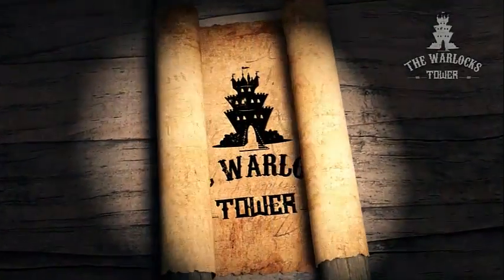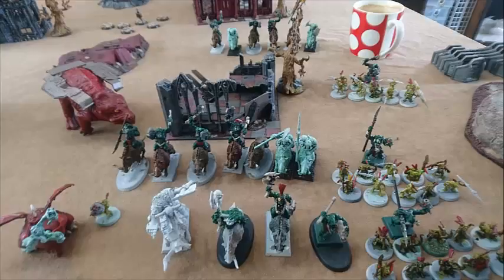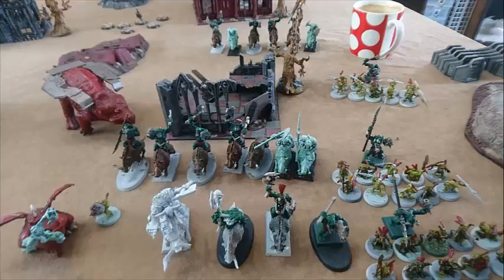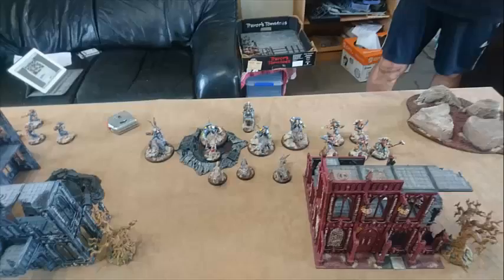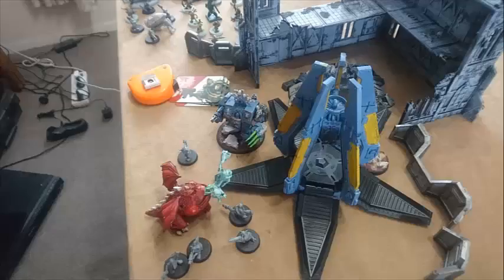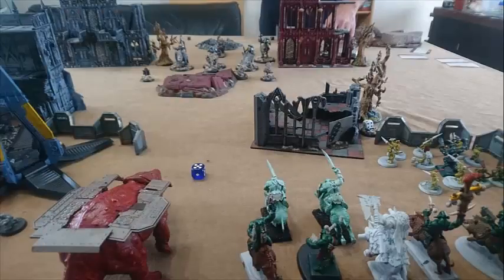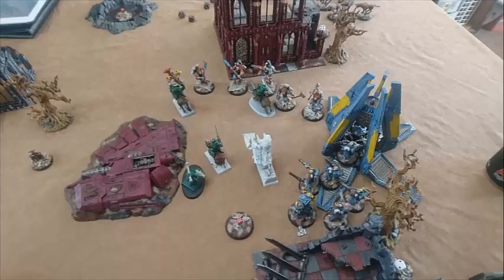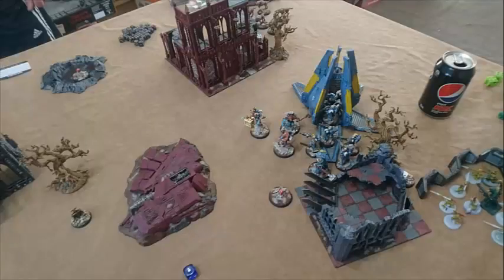40K Bat rep Orks vs Space Wolves 1850 pts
Orks featuring nob bikers take on Space Wolves with Wulfen and Thunder wolves.  Enjoy!